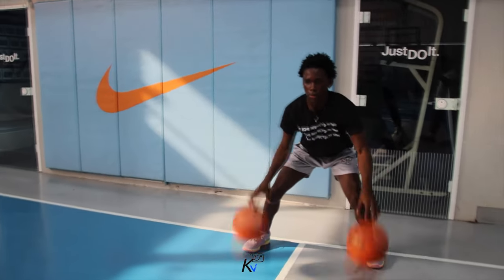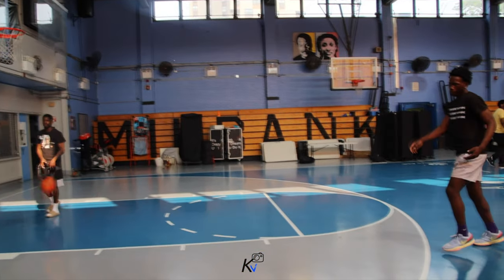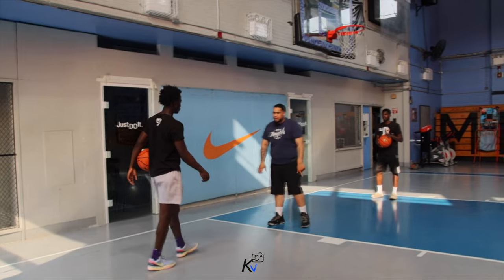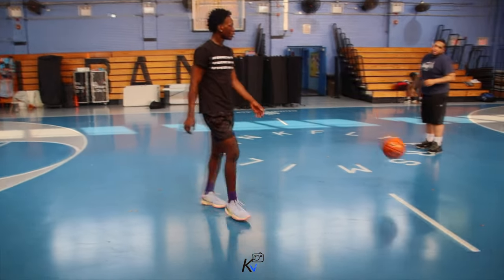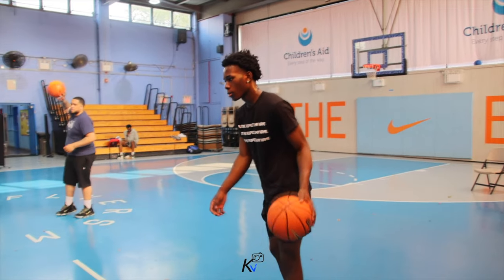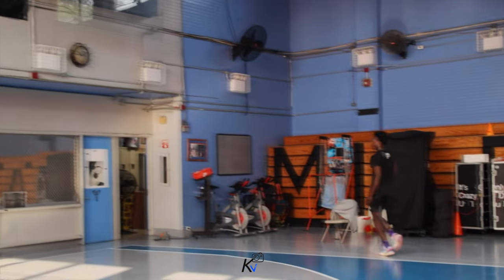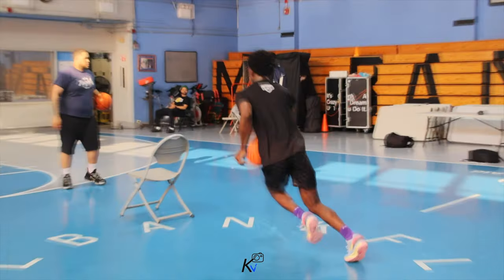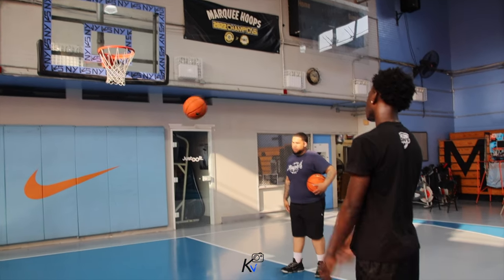Adam Njie FULL WORKOUT w/ Mr. Islandwork before Peach Jam!